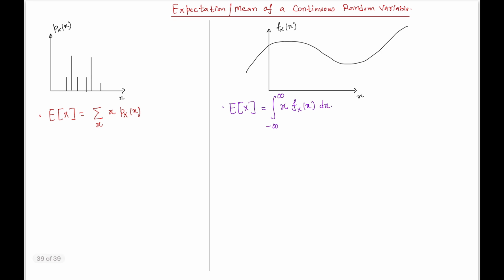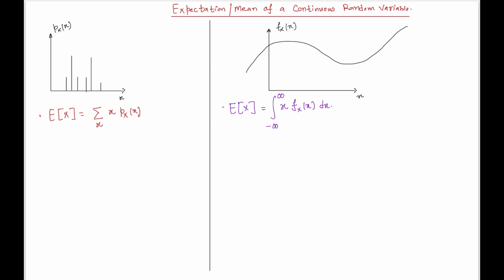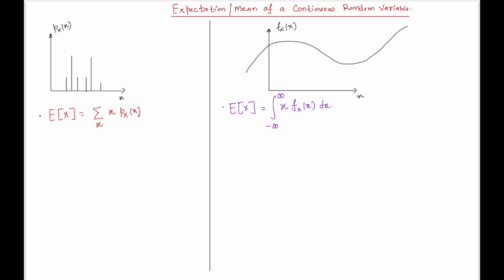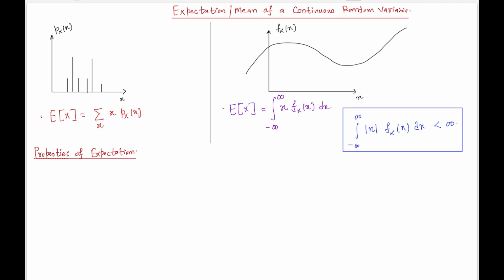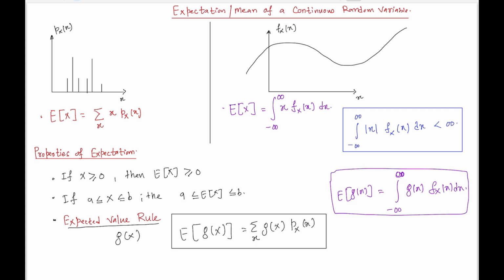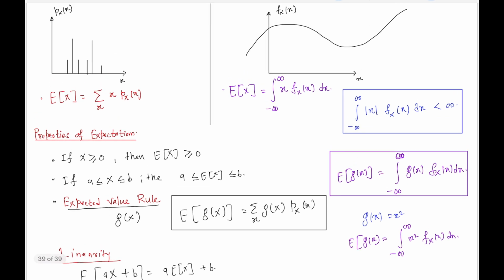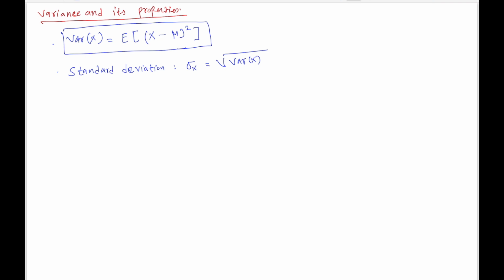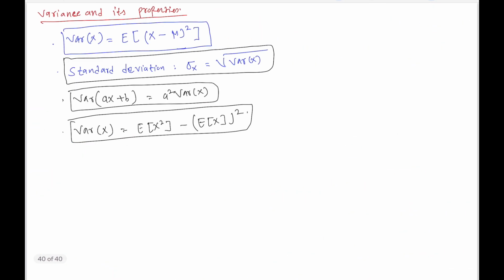69. Expectation and Variance of Continuous Random variable | MindSpan education